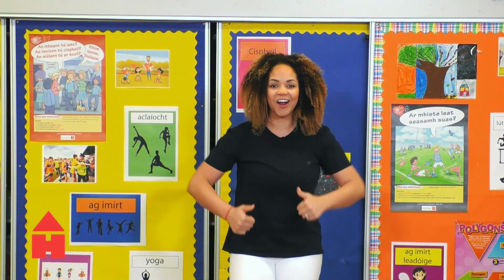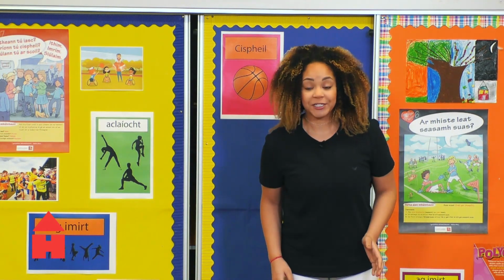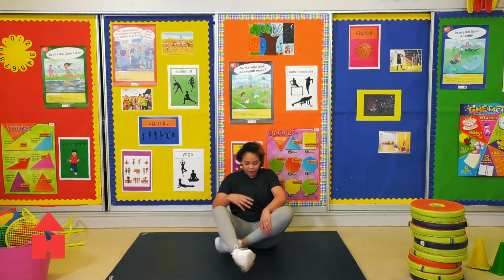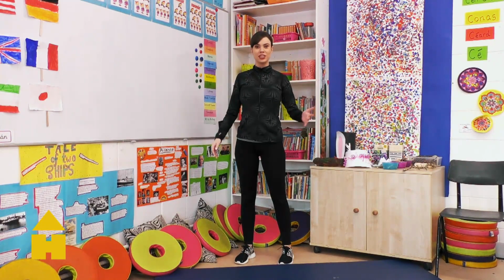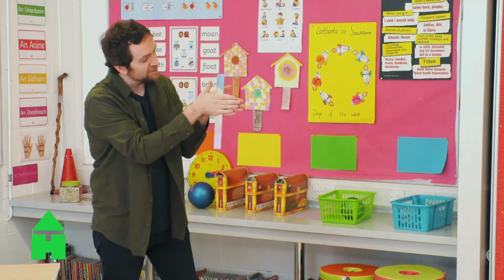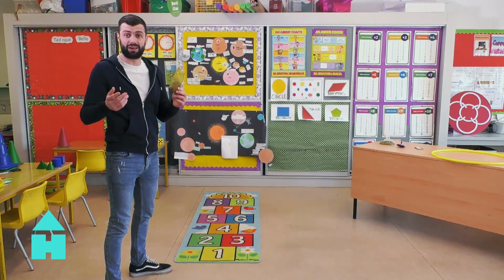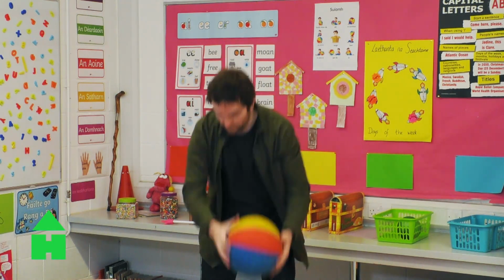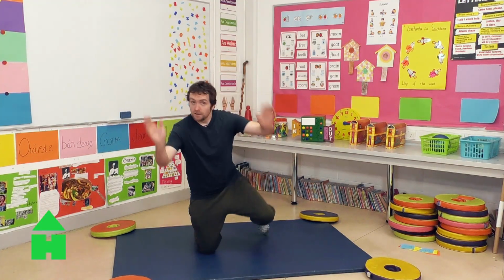Home School Hub - Get Your Body Moving! 💃🏾 🎶| Exercises and Games | @RTÉ Kids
Get your body moving with a collection of fun exercises and games that you can practice daily!

00:00 - 01:28 - Intro

01:28 - 11:38 - Fun Exercises!

11:38 -  26:41 - Fun Games!